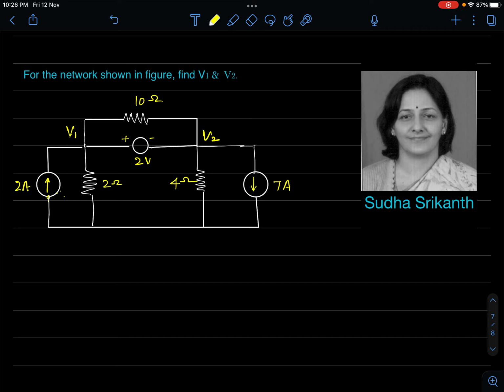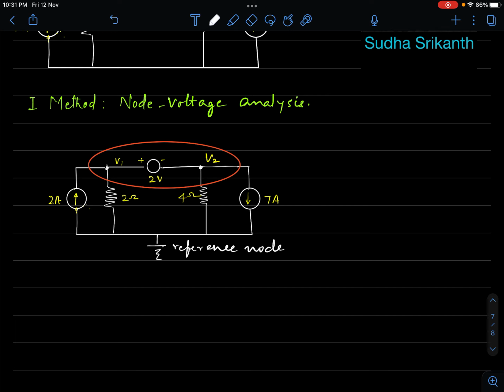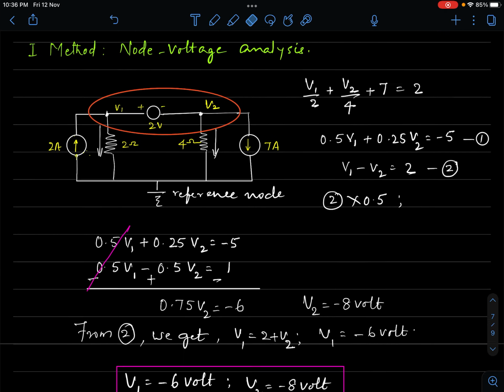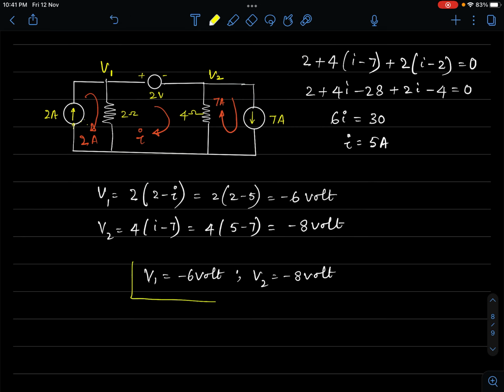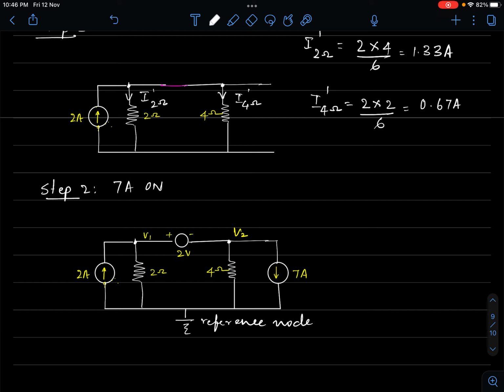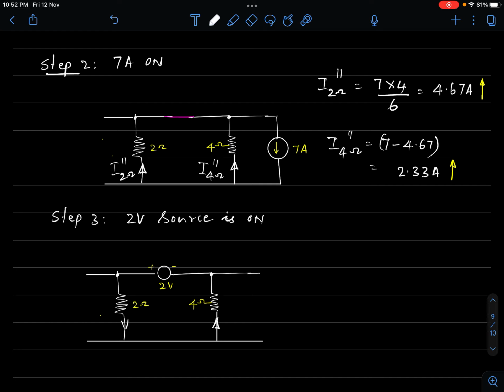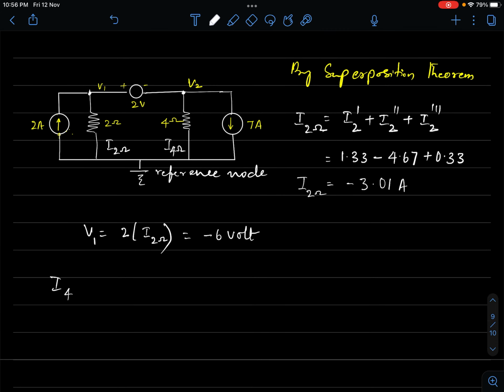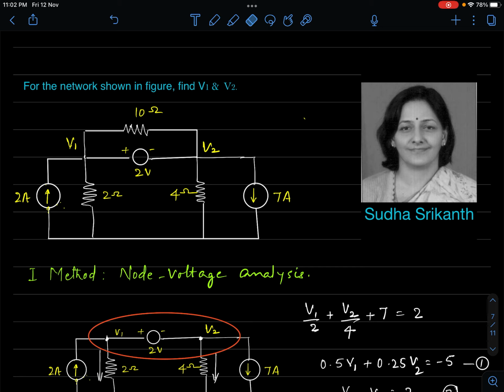Mesh Current/ Node Voltage/ Superposition theorem methods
Alternate methods for analysing a single circuit